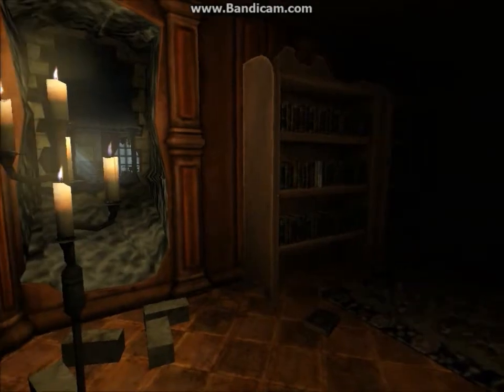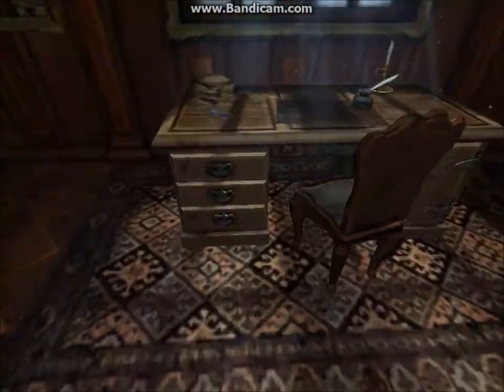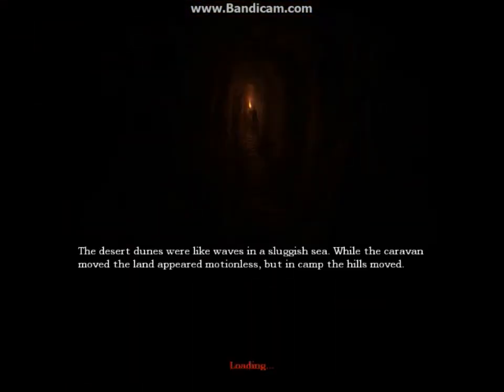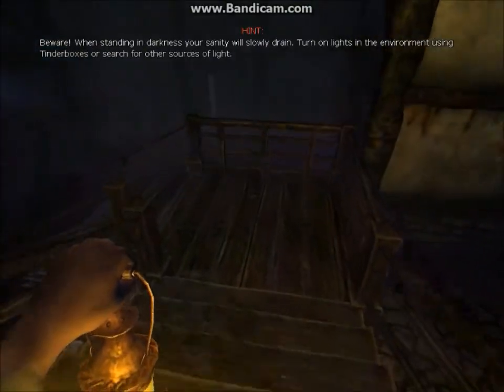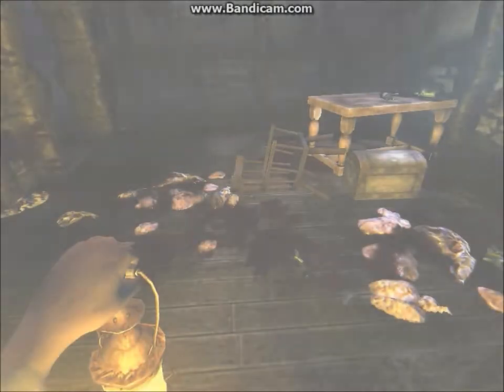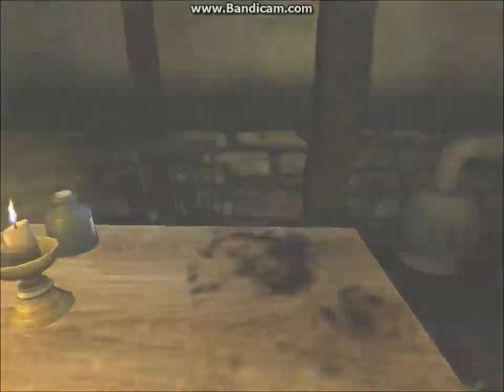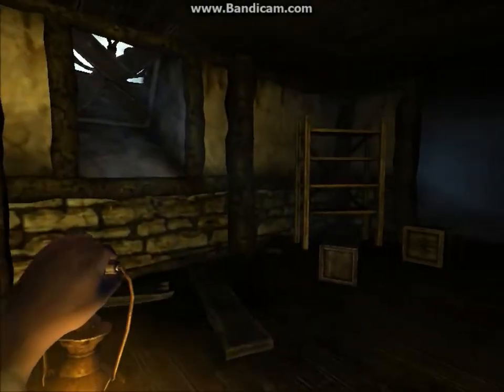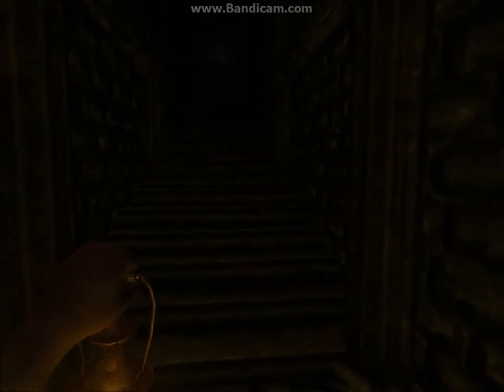Amnesia Part 3: Into the Wine Cellar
Because the Wine Cellar is where everything goes wrong in every game that we know of.